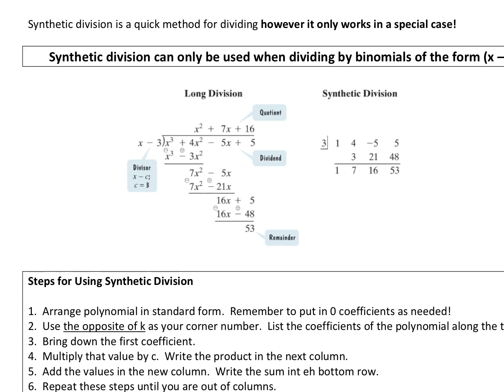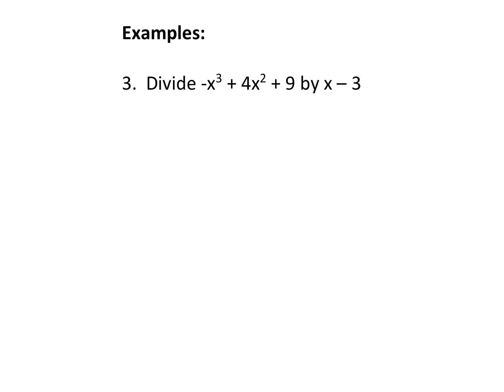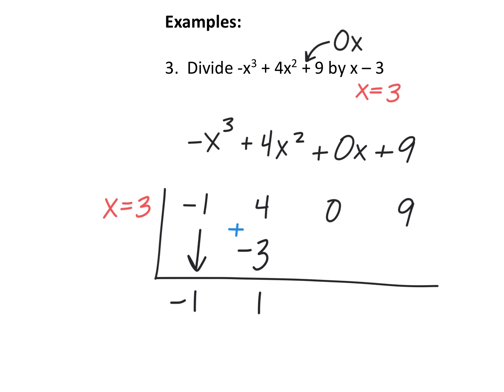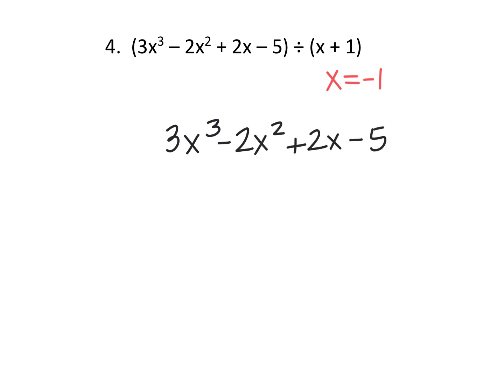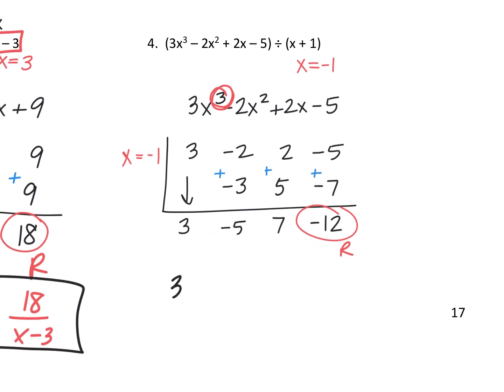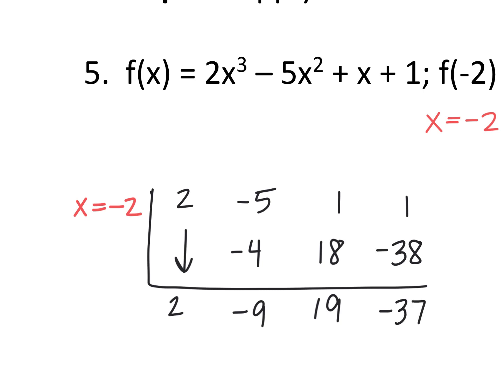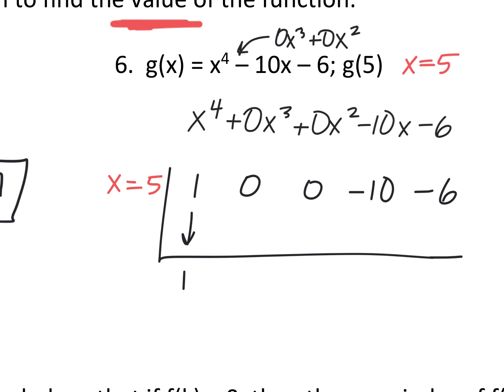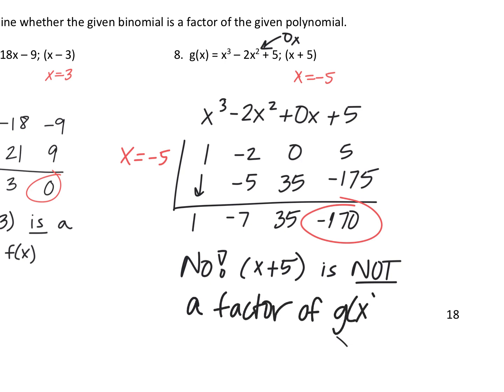A2 5.4B Synthetic Division of Polynomials Notes